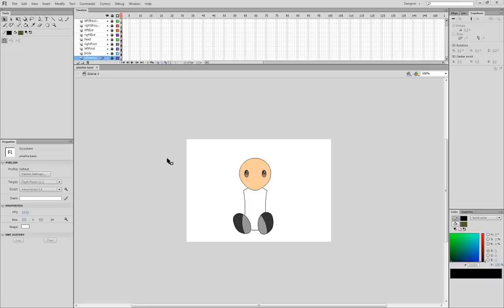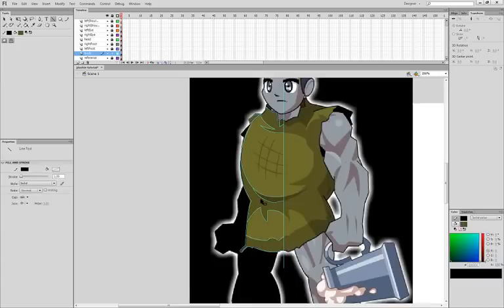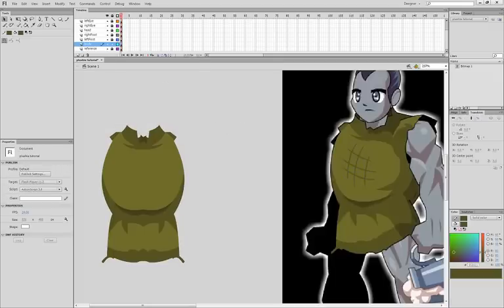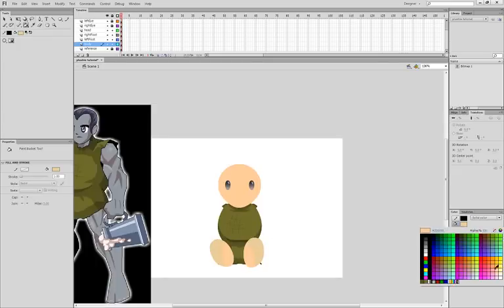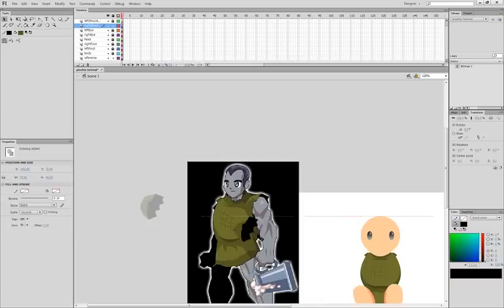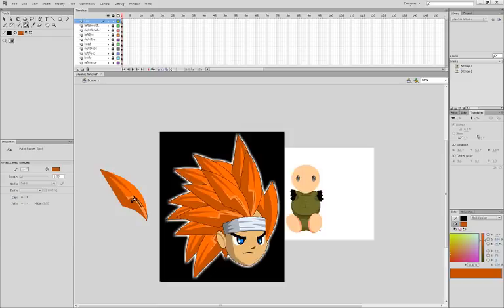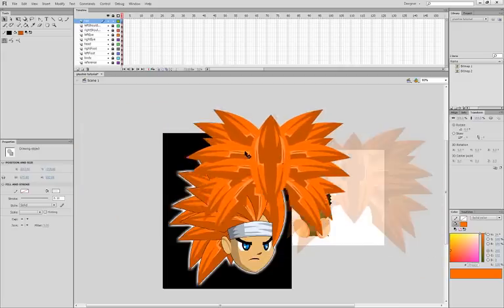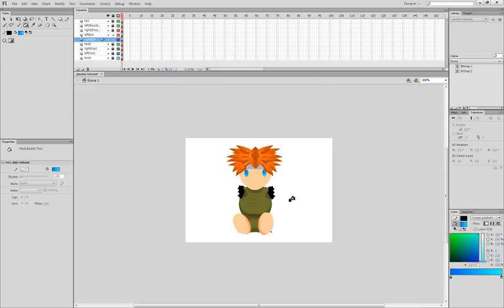Making An AQW Plushie Part Two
I hope you enjoyed this long follow up to Making An AQW Plushie Part One!